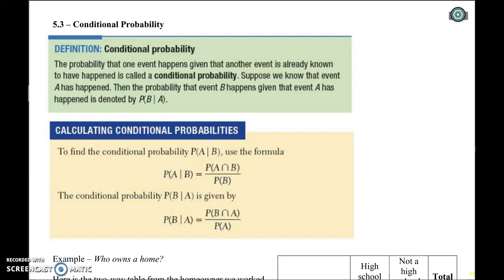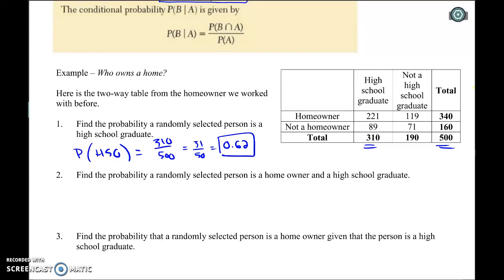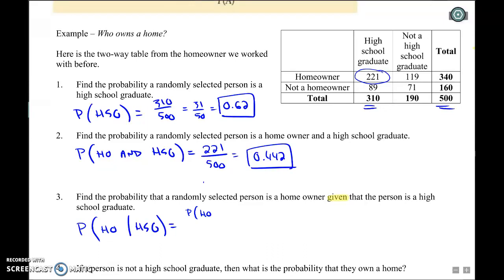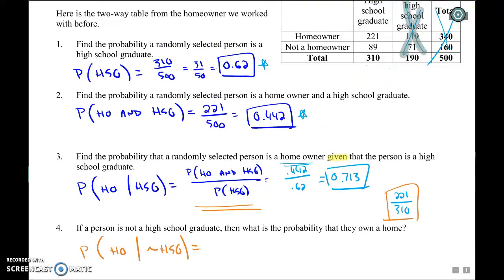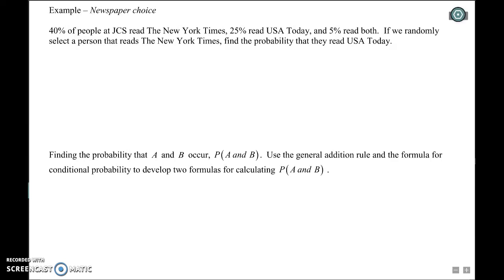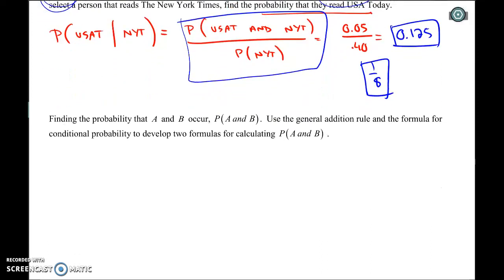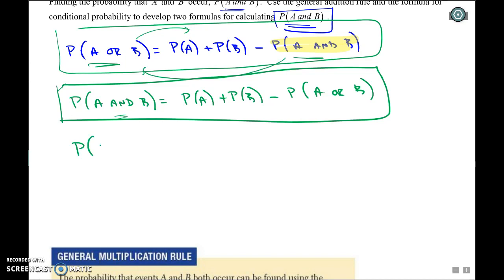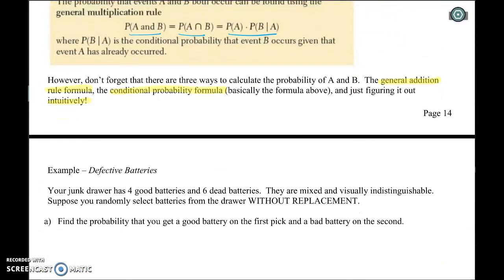Section 5.3a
multiplication rule, probability, general addition rule, given